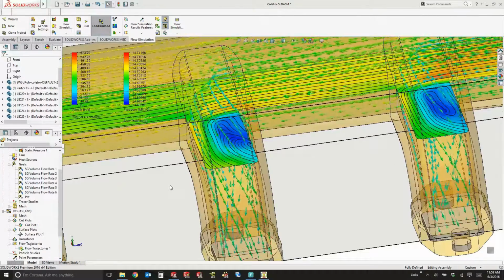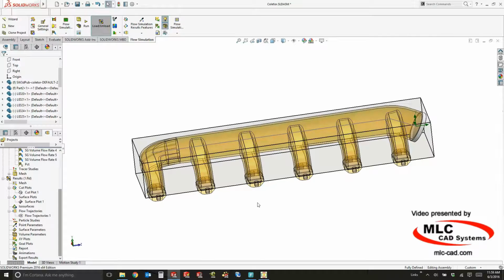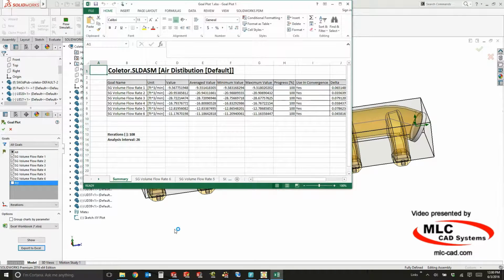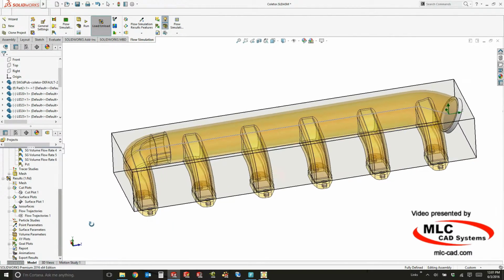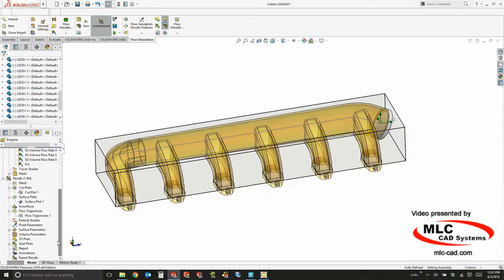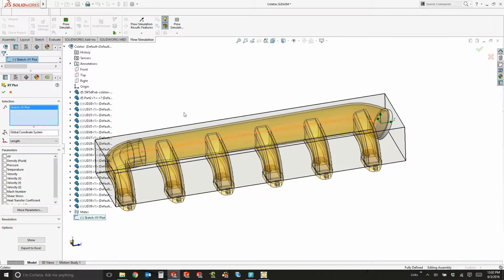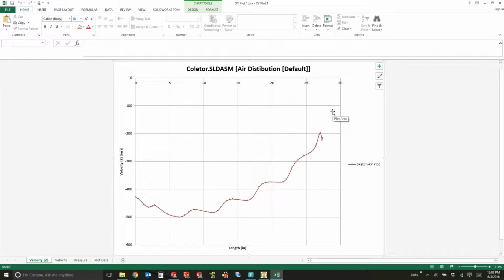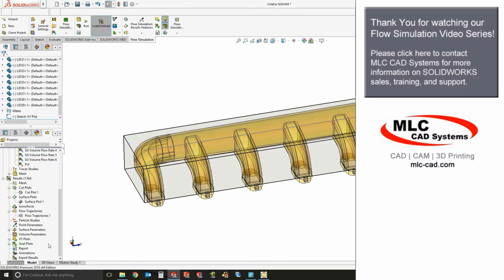SOLIDWORKS Flow Simulation: Results Measurement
In this SolidWorks video tip, we explore the results measurements of our SolidWorks Flow Simulation.

About MLC CAD Systems
MLC CAD Systems has been in business for over 30 years. Our focus has always been to provide the finest CAD, CAM, and 3D printing technologies on the market, and the very best service available in the industry.